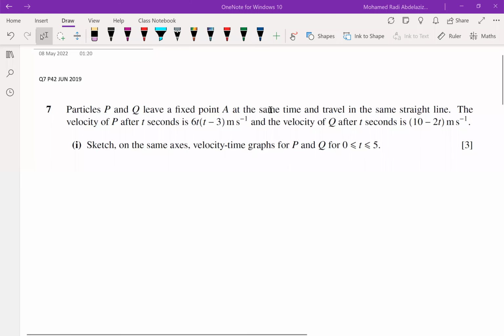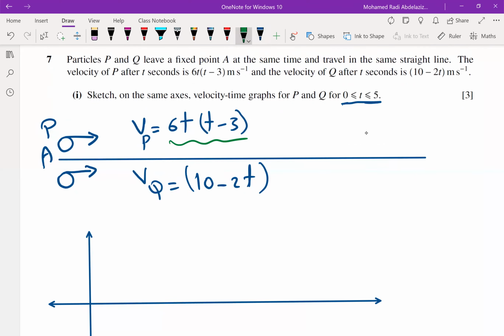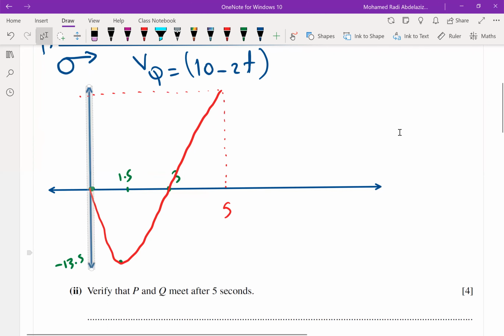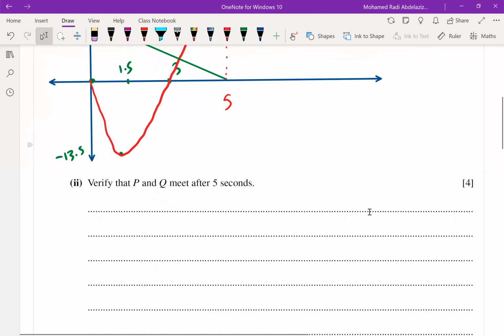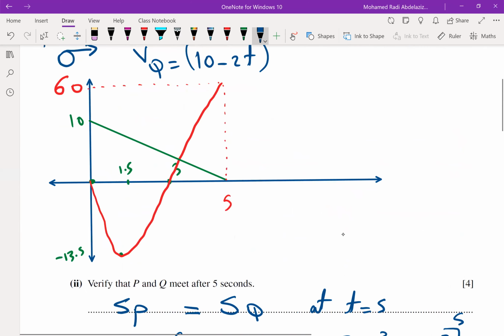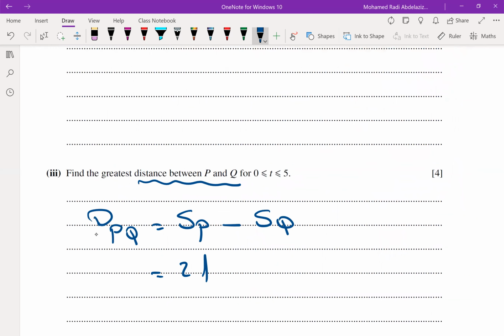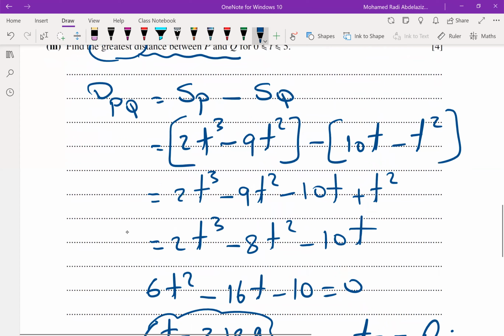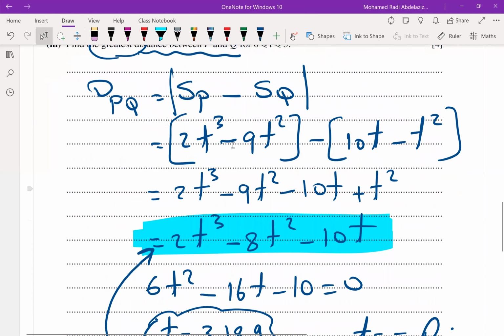Q7 P42 JUN 2019